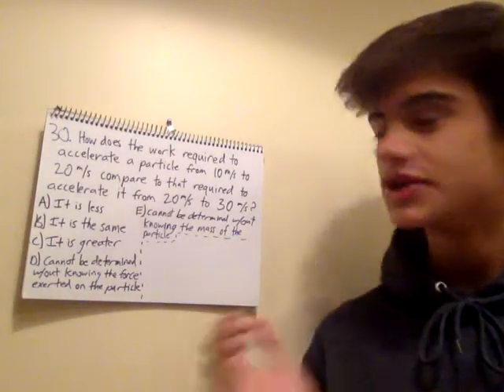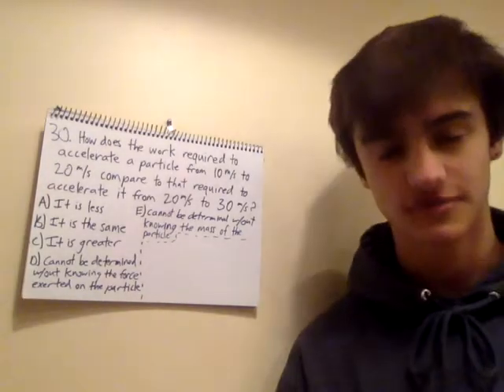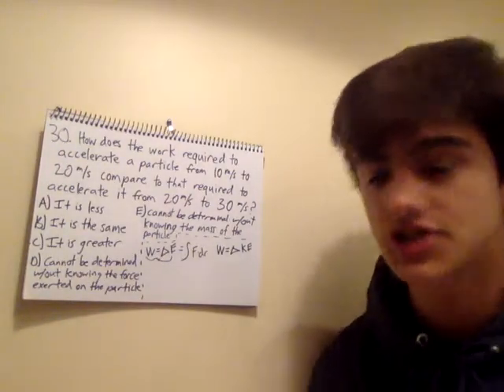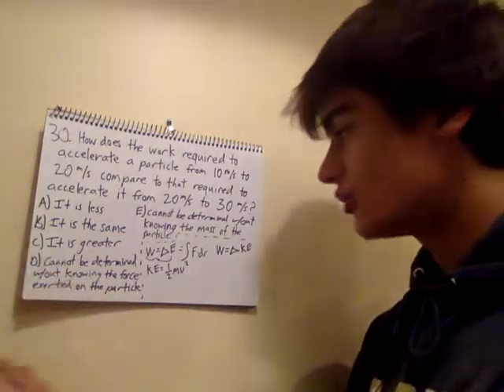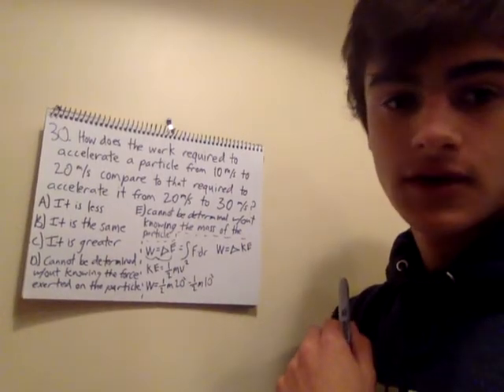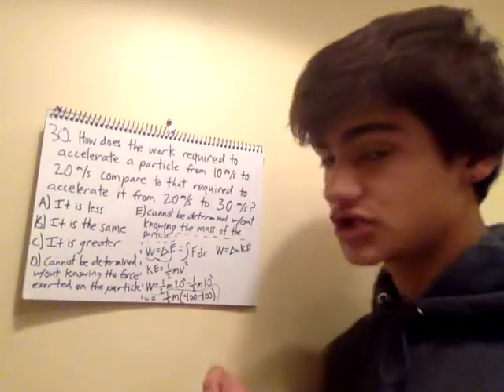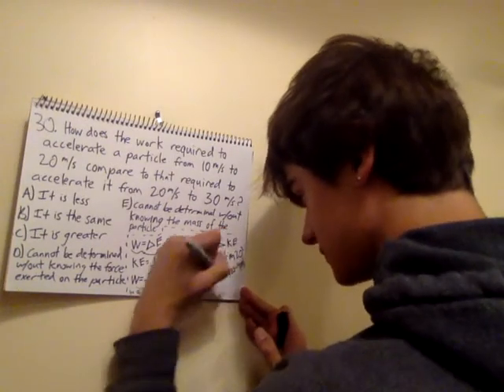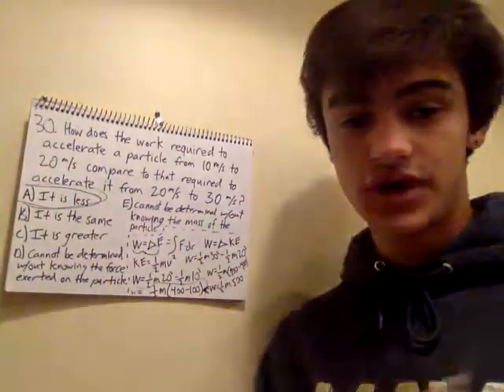AP Physics C Mechanics MC Problem 30